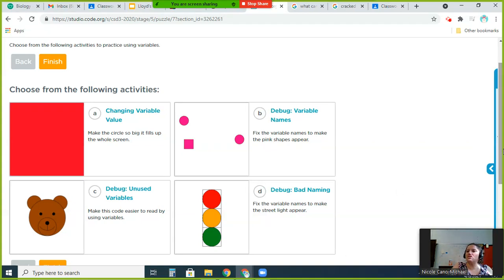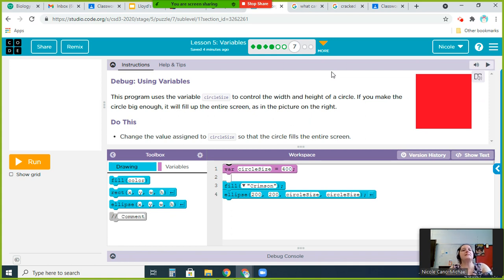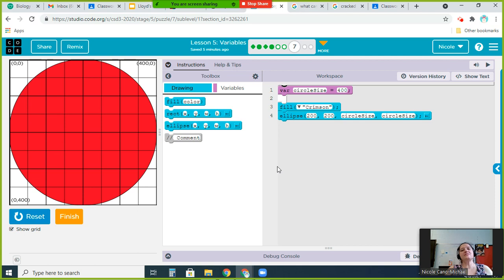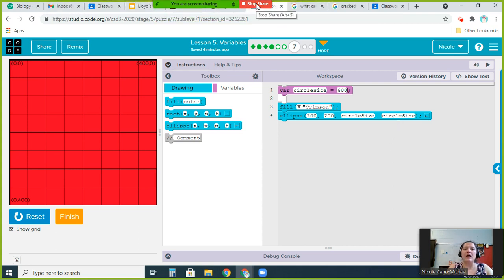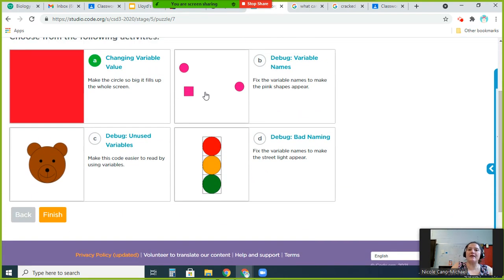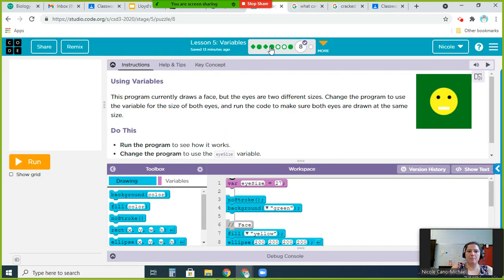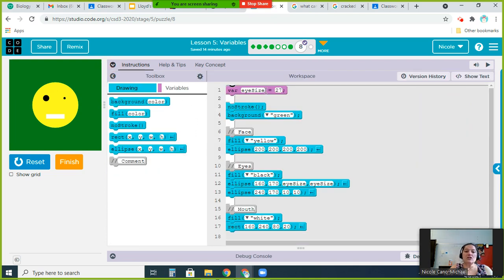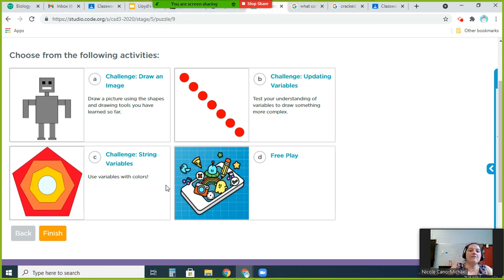U3, L5, B7-8-9